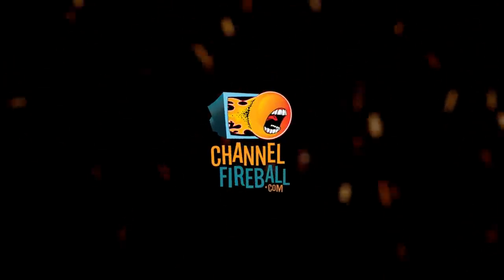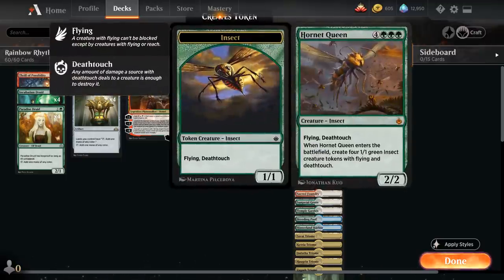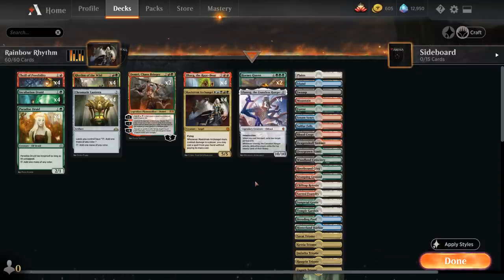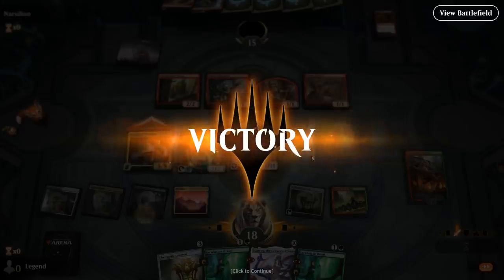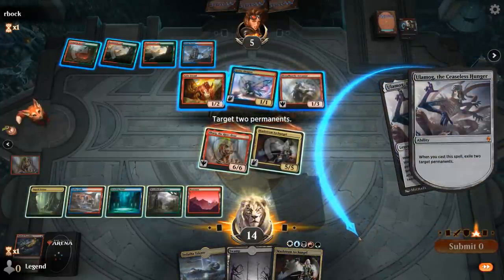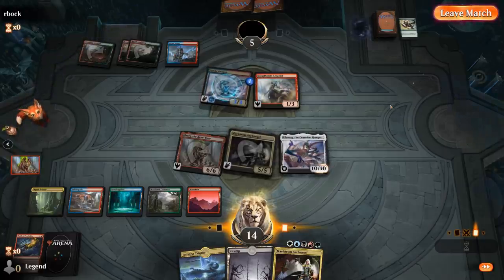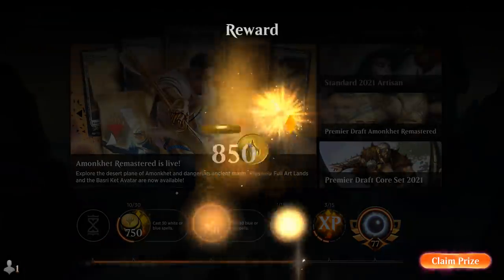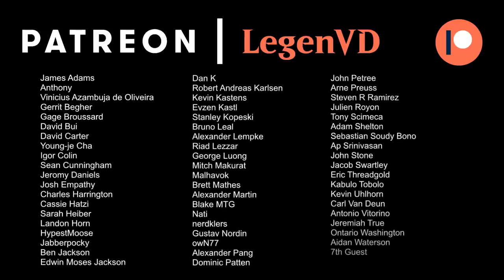MTG Arena - Historic - Rainbow Rhythm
Magic: The Gathering Arena deck tech & gameplay with a 5-color deck, featuring Maelstrom Archangel, Ilharg and Ulamog in Historic.

00:00 - Deck Tech
05:34 - Match 1
08:12 - Match 2
12:16 - Match 3
16:08 - Match 4
19:44 - Match 5
27:43 - Match 6
30:39 - Match 7